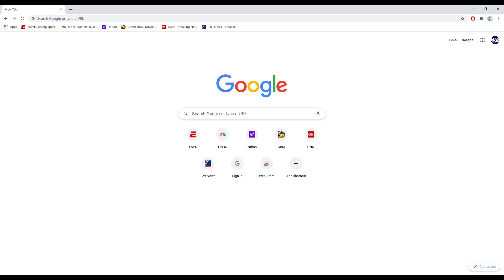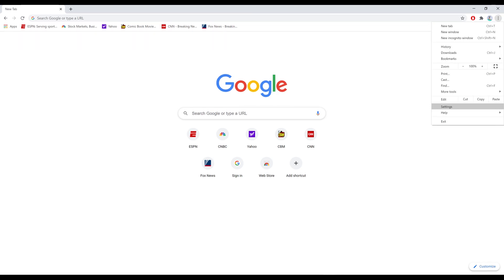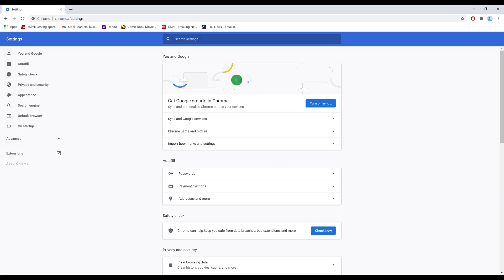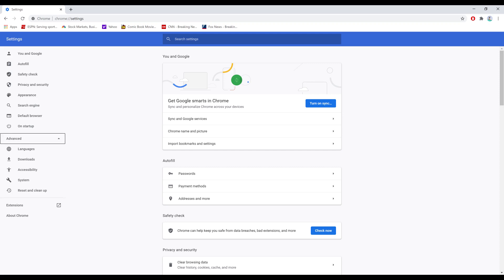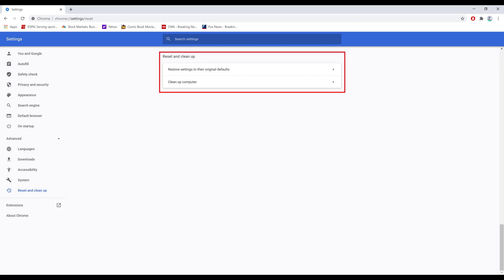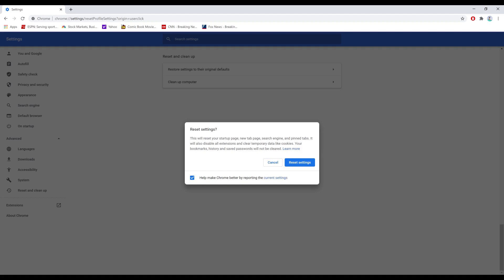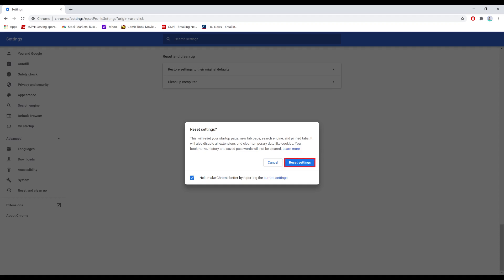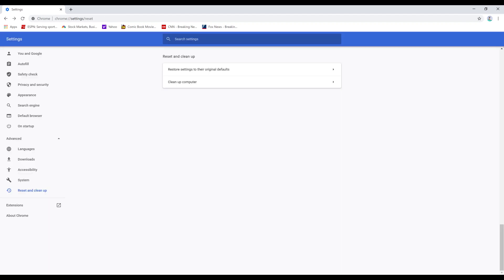How to Reset Google Chrome to Default Settings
In this video I'll show you how to reset your Google Chrome web browser to its default settings.

Timestamps:
Introduction: 0:00
Steps to Reset Google Chrome to Default Settings: 0:33
Conclusion: 1:42

Video Transcript:
Browser hijacking is very real. Things you may see if you're Google Chrome browser has been hijacked include unwanted toolbars, your home page changing but you didn't do it, or you start seeing your search results in a search engine that isn't Google. If you're running into problems your first step to clean things up should be to reset Google Chrome to its default settings to see if that gets things back in working order.

Now let's walk through the steps to completely reset Google Chrome to its default settings.

Step 1. Launch the Google Chrome web browser, and then click the "Menu" icon to display a menu. The menu icon features three vertical ellipses.

Step 2. Click "Settings" in the menu. The Settings screen is displayed.

Step 3. Select "Advanced" in the menu on the left side of the screen to see more options, and then click "Reset and Clean Up" in that list. Options associated with resetting and cleaning up Google Chrome are shown on the right side of the screen.

Step 4. Click "Restore settings to their original defaults." The Reset Settings dialog box is displayed, letting you know that moving forward will reset your startup page, new tab page, search engine and pinned tabs, as well as disabling all extensions and clearing your temporary cookies. Your bookmarks, history and saved passwords will not be cleared as part of resetting your Google Chrome settings back to default.

Step 5. Choose "Reset Settings." The dialog box will close, and your Google Chrome settings will automatically be completely reset.